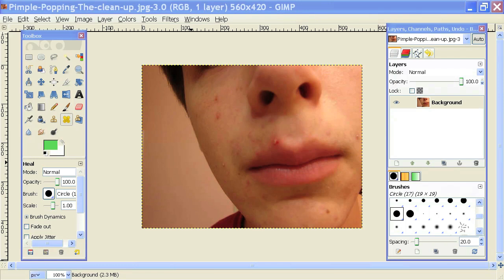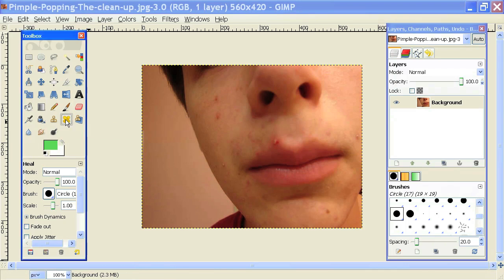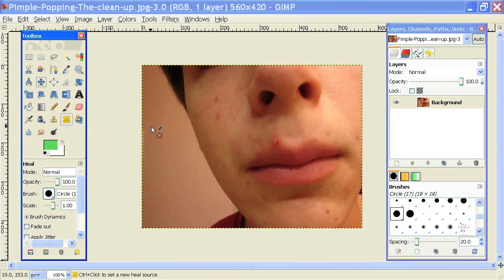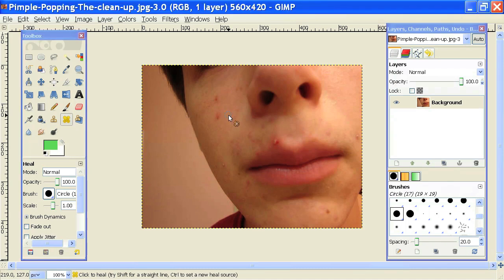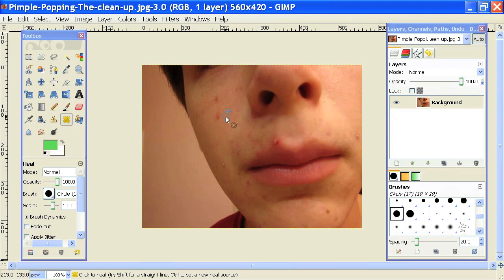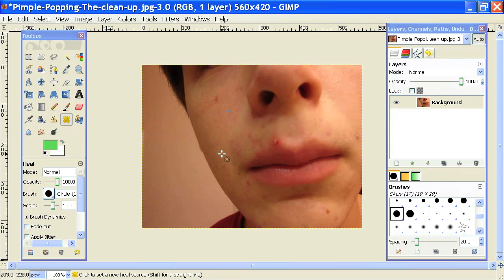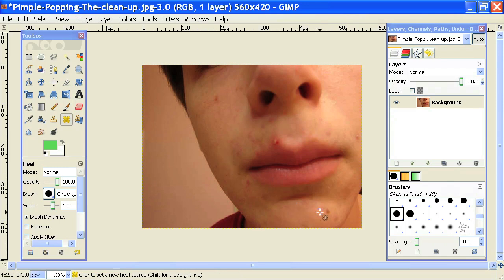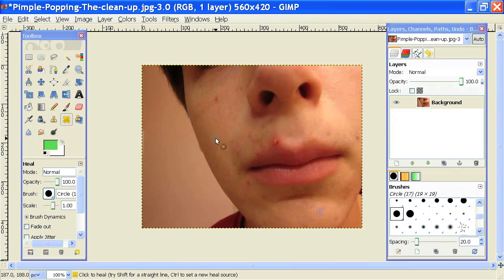GIMP Tutorial : How to Fix Blemishes in GIMP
GIMP allows you to take photos and fix blemishes that may be present on a subject's skin. Fix blemishes in GIMP with help from a web design specialist in this free video clip.

Series Description: GIMP is a computer program that lets you create new images from scratch and edit existing images to meet your needs. Learn the ins and outs of GIMP and take a few tutorials with help from a web design specialist in this free video series.